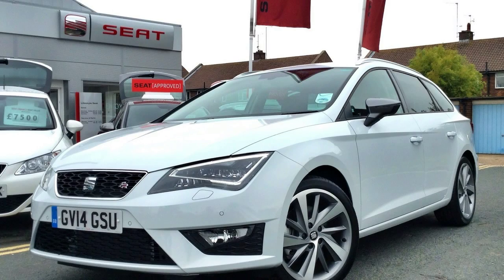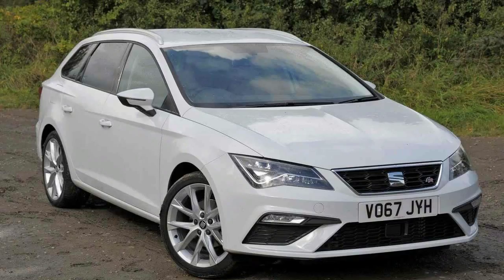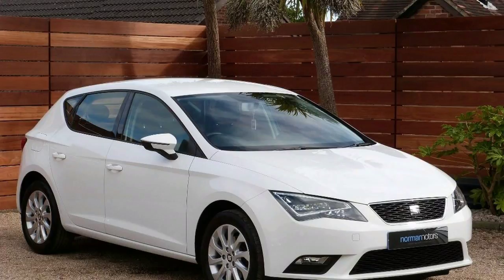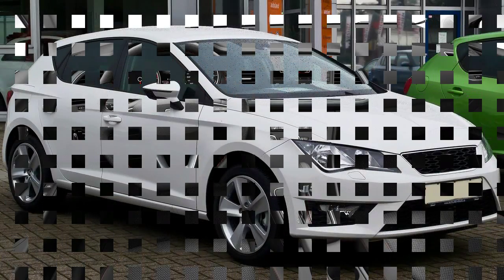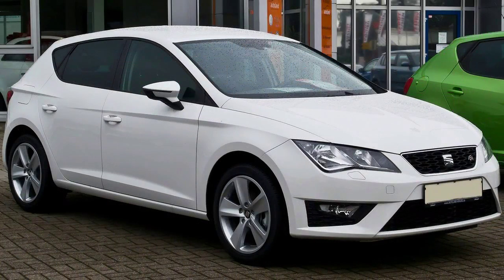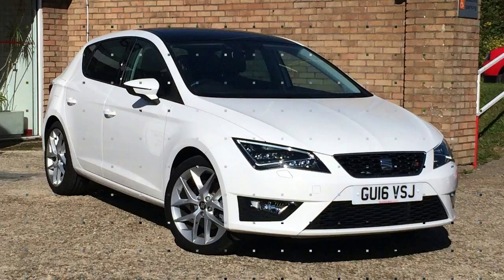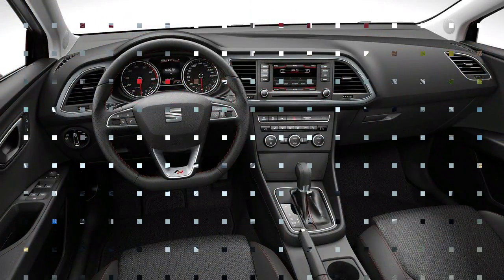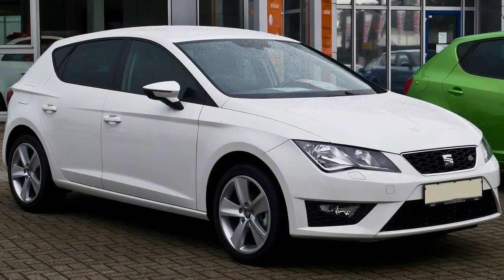Used Seat Leon Hatchback 13- Present - car and driver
Used Seat Leon Hatchback 13- Present